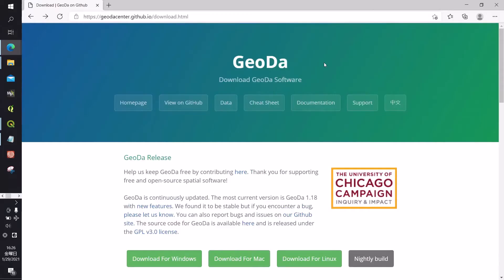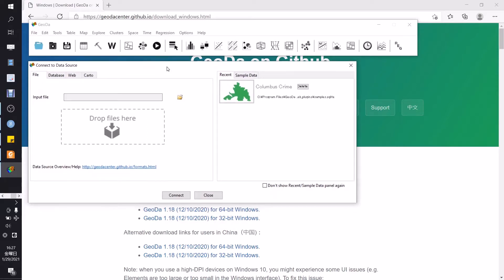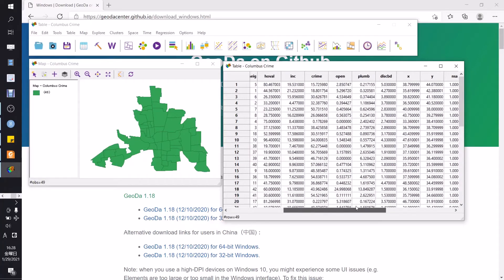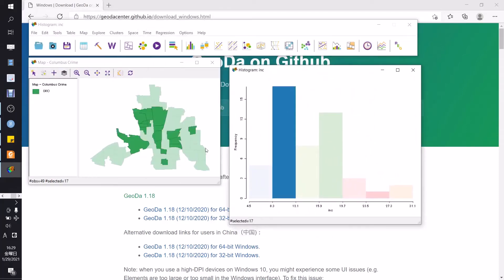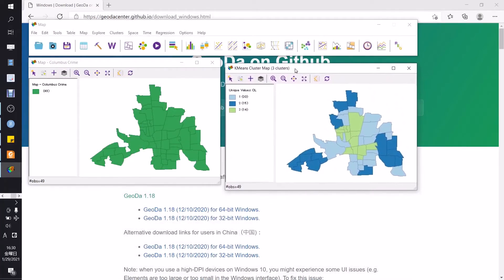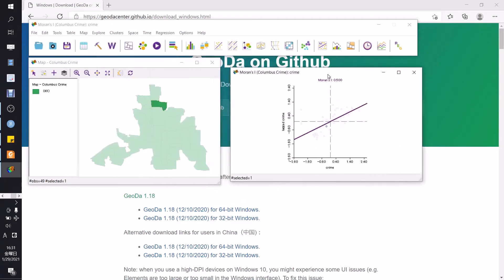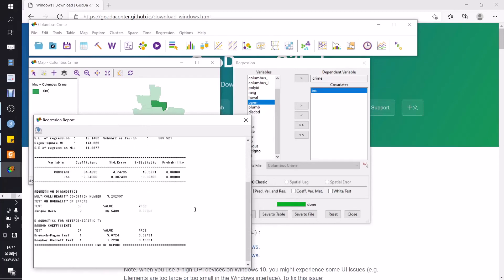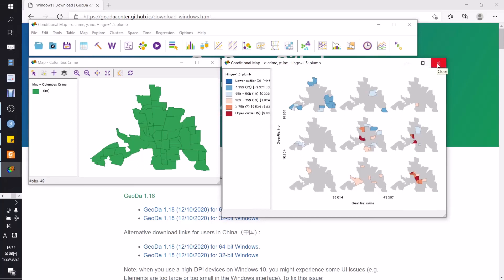Introducing the GeoDa for geostatistics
Geostatistic is powerful method to analyse the physical and socio-economic phenomena. On this video you will be introduced briefly to GeoDa software, how to change the map, doing exploratory analysis, regression, and etc.